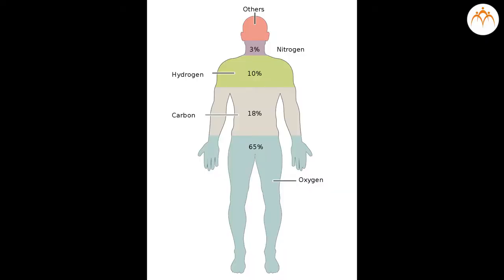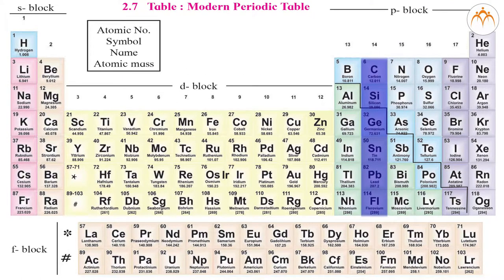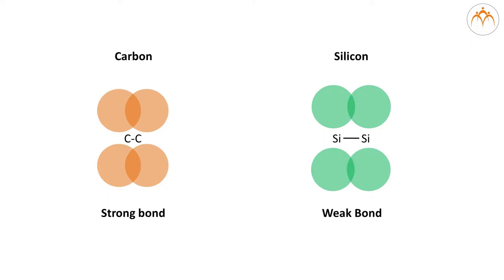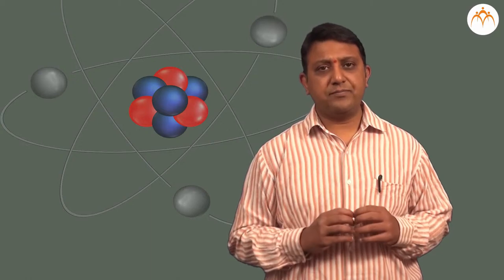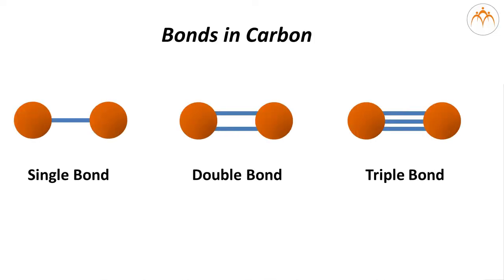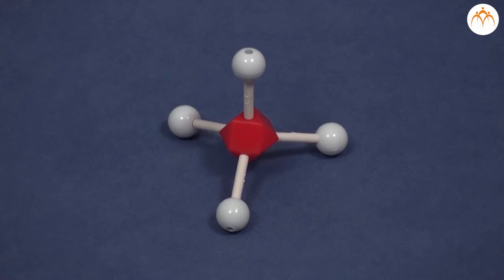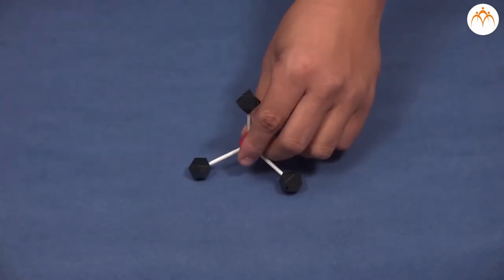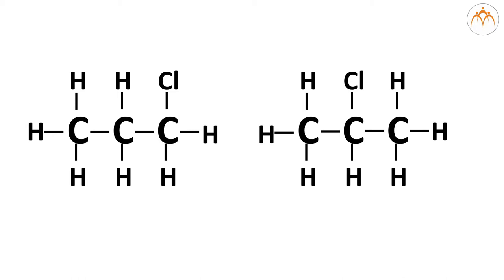Bonds in Carbon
Class 10th Carbon Compounds